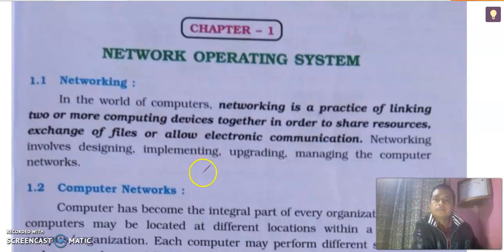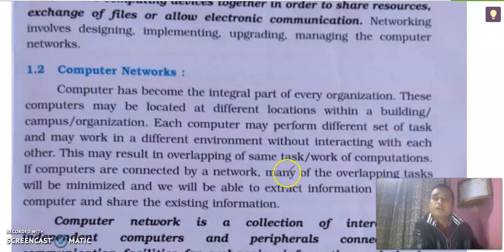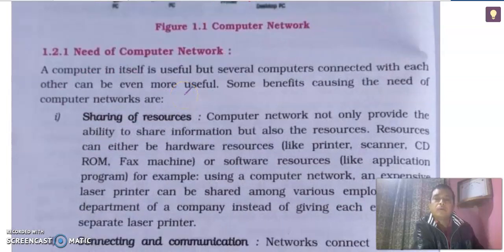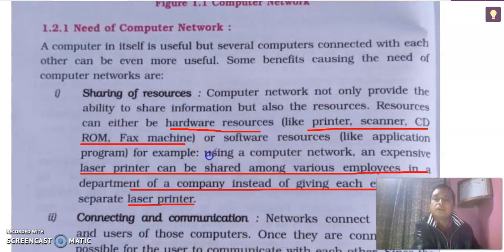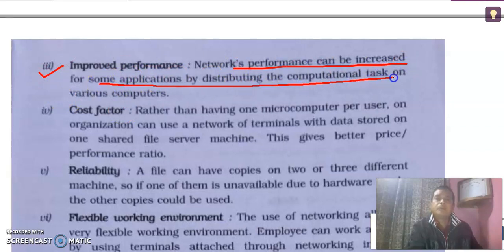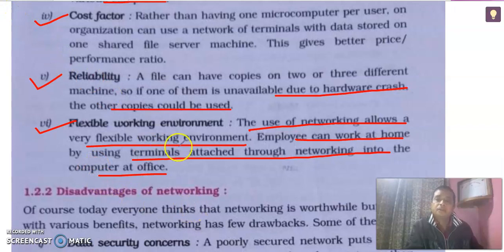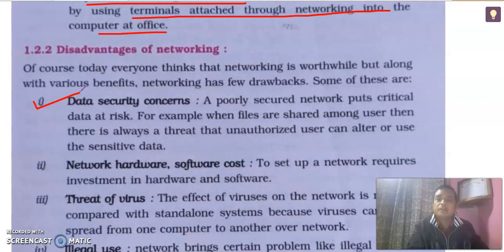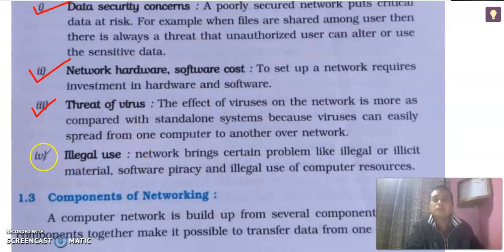Ch-1 : Computer Network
Std. 12th
Definition, Usage & Disadvantages
Mr. Yogesh Bisht